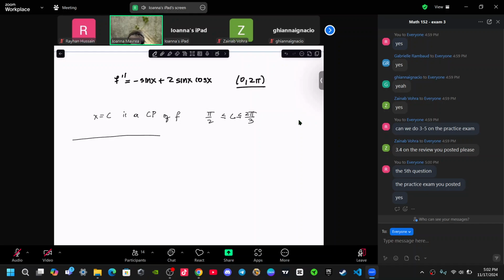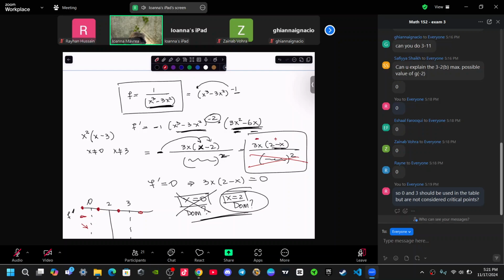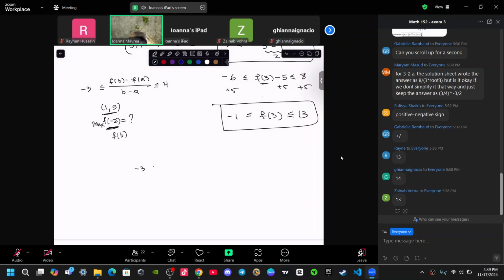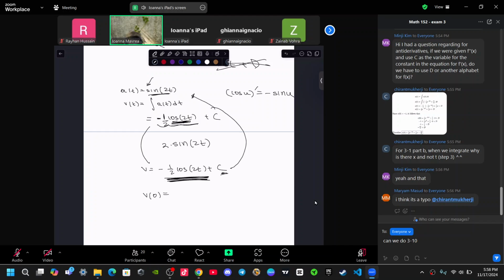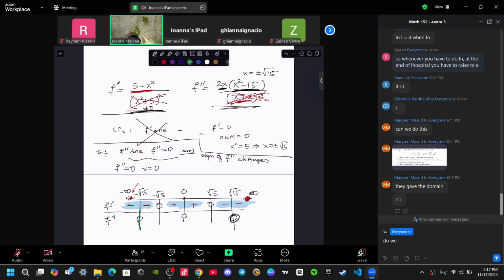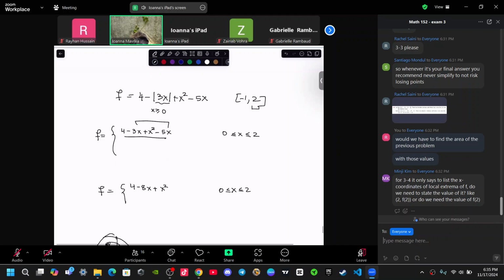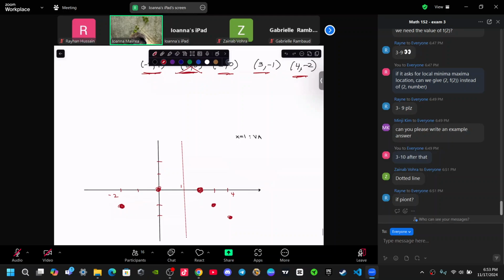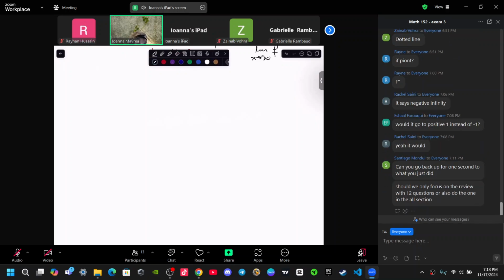office hours exam 3 (math 151)